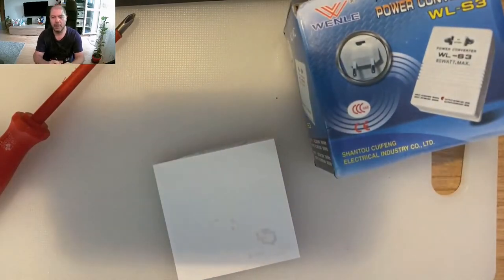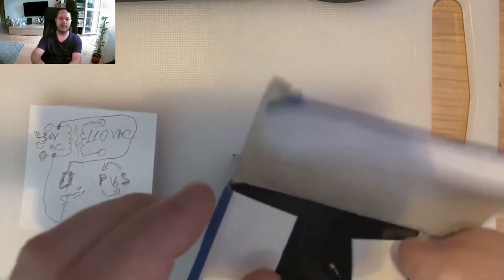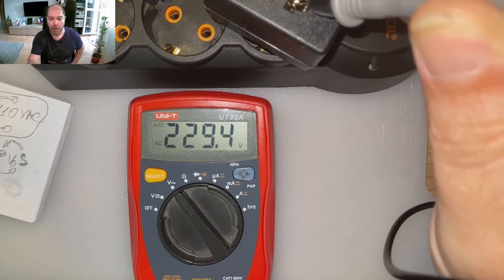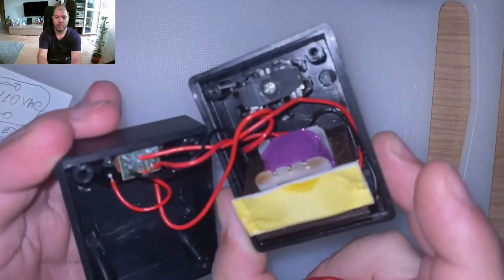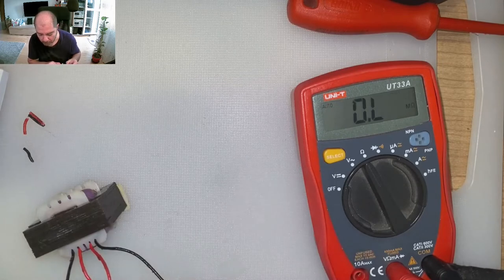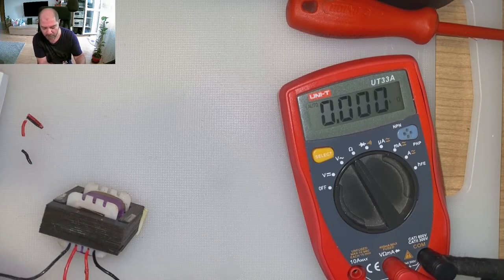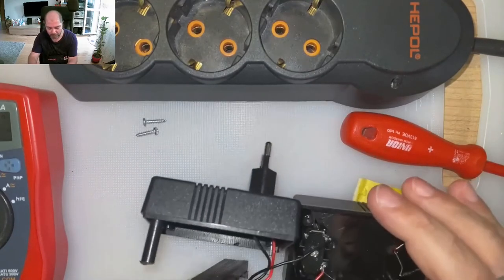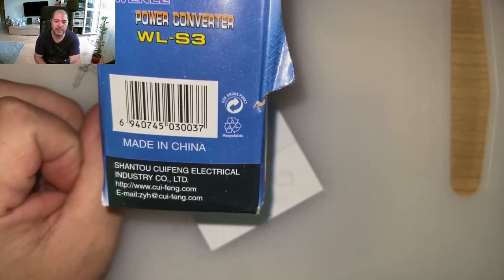Dangerous Device AC 2 AC Adapter !!!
Hi, in this journey, we will meet the Danger, and we will try to address it in a nice and friendly fashion.
Attention !
Some exposure to mains Ac voltage, please DO NOT TRY THIS AT HOME, electricity need to be treated with respect !

I can understand that a product can be defective, even if it was never taken out of the box, ( an incandescent bulb, for example can be broken in the transport phase), but this is not the case!
This device can ruin your equipment, you try to power with it !
So be aware and please test the Wall Warts and other bricks like that before you regret !!

☢️ 𝔖𝔲𝔭𝔭𝔬𝔯𝔱 𝔪𝔢 𝔞𝔫𝔡 𝔴𝔞𝔯𝔢 𝔠𝔬𝔬𝔩 𝔪𝔢𝔯𝔠𝔥 ☢️